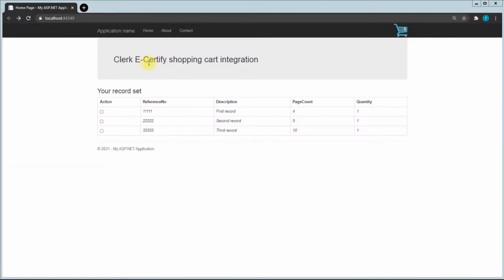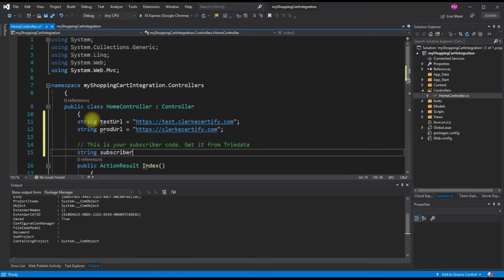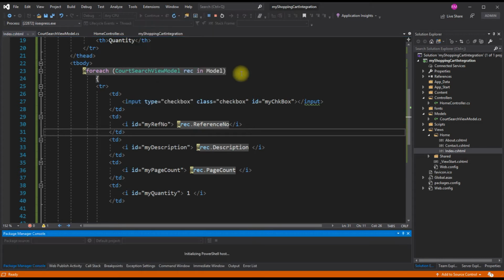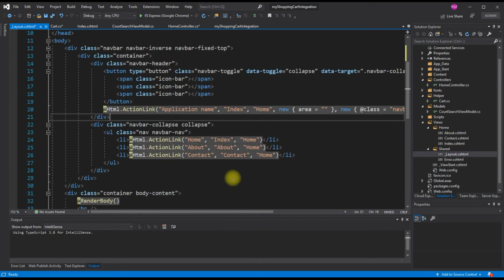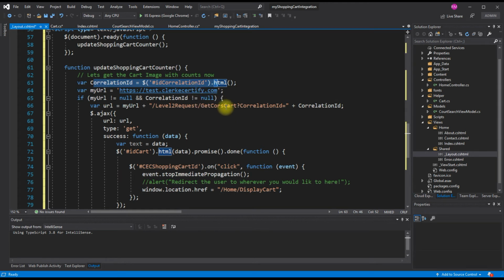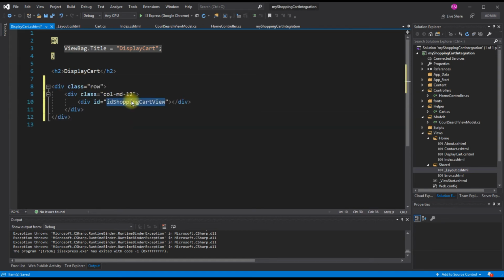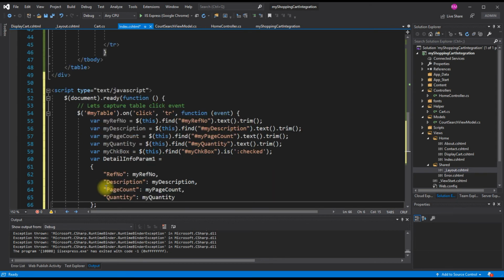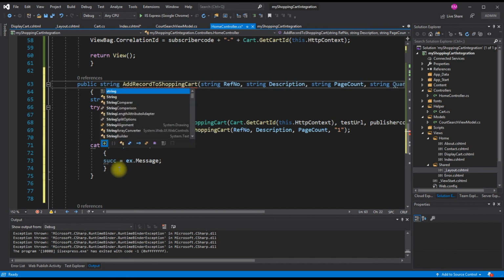Clerk E-Certify Shopping Cart Integration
This tutorial walks through the steps required to integrate Clerk E-Certify shopping cart with your application. The shopping cart can be integrated with any application built with C# MVC, classic asp, or Java. This integration allows your portal to control authentication, authorization, and access to your records while letting Clerk E-Certify shopping cart work with credit card processing, PCI compliance, and generation of certified documents. This integration provides a seamless user interaction experience between your application and Clerk E-CErtify.